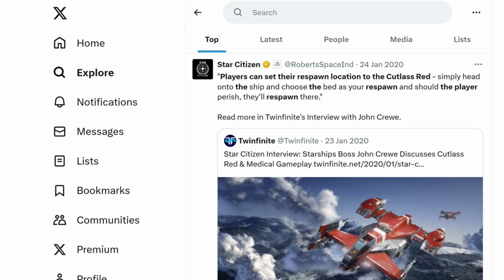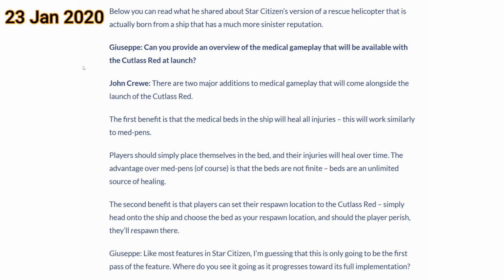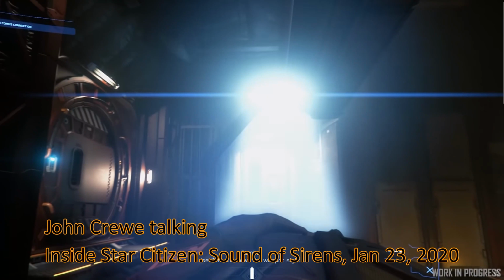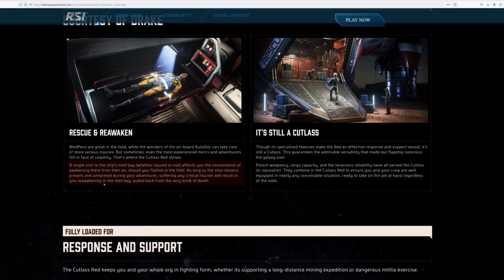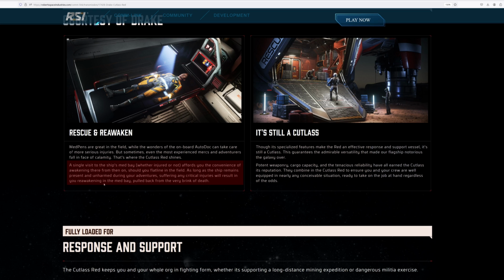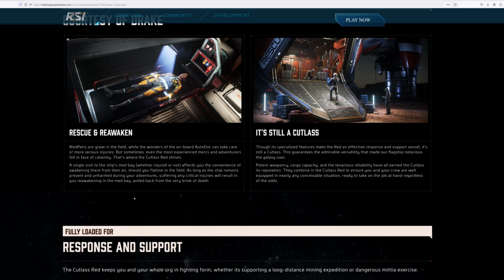3.23.1 Medbed re-spawn - please stick to the truth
3.23.1  Medbed re-spawn - please stick to the truth

Music

Outro

Spectrum: Camural

PC specs:
AMD Ryzen 7 7800X3D
64GB DIMM DDR5
4 TB NVMe SSD Samsung 990 PRO with Heatsink
2 TB NVMe SSD Samsung 970 Evo Plus
20 TB HDD TOSHIBA MG10ACA20TE
4K 144Hz 32inch main monitor